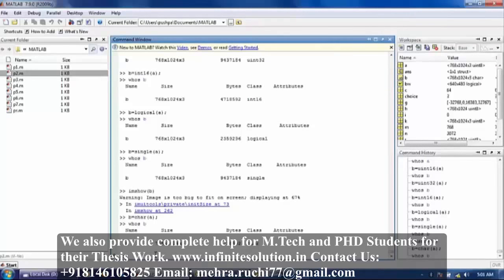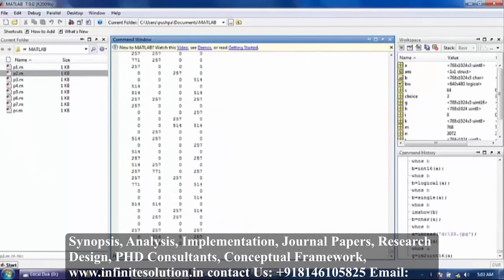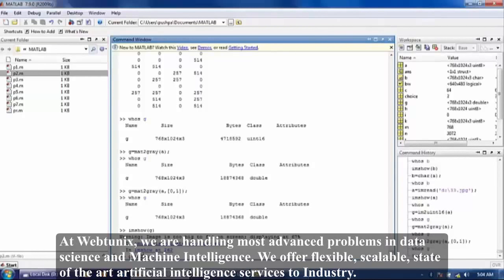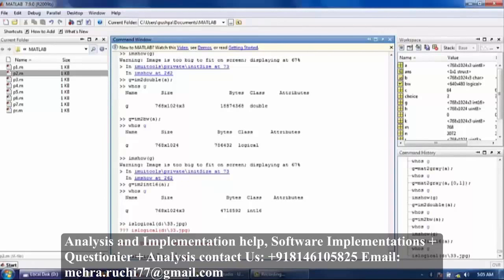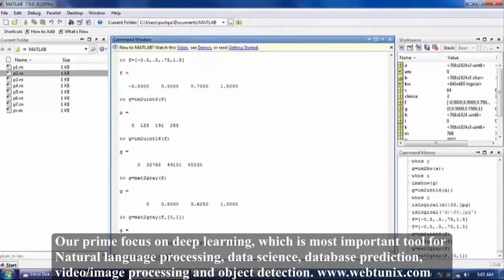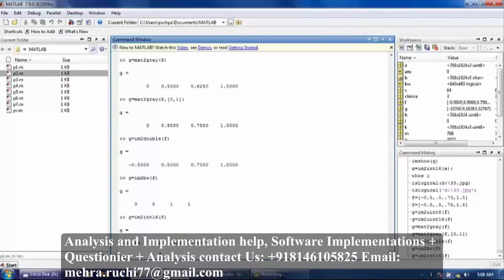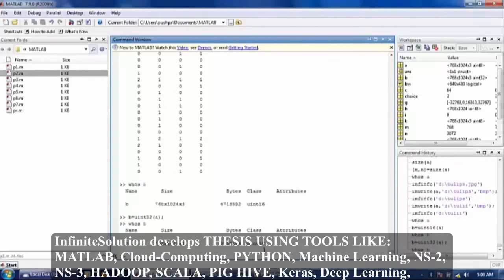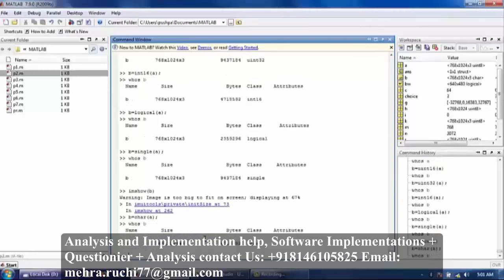Image Conversion Commands in MATLAB Module-5 | For Thesis +91-8283824812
This tutorial explains different image conversions such as RGB to binary,grayscale,index image
Learn More technical things related to Python, Machine Learning, Mat-lab, Artificial Intelligence, BigData/ Hadoop and many more on my YouTube channel.

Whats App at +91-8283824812